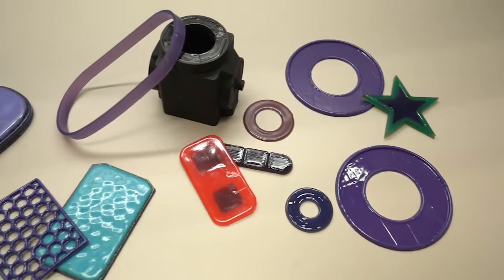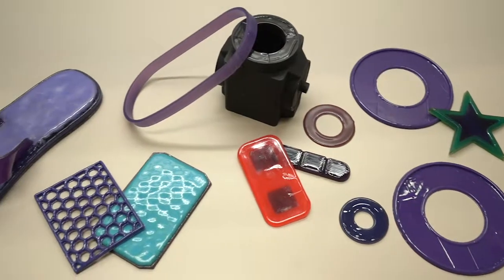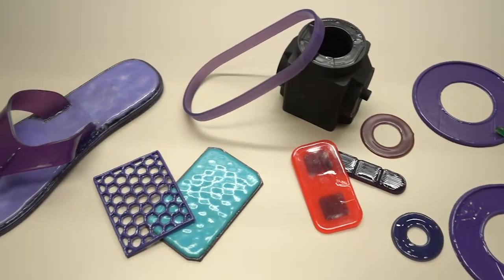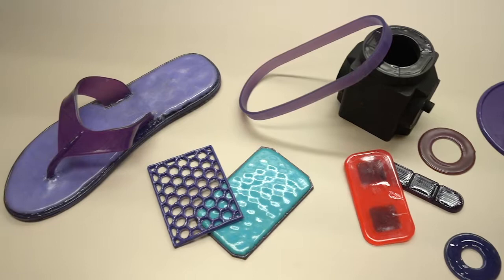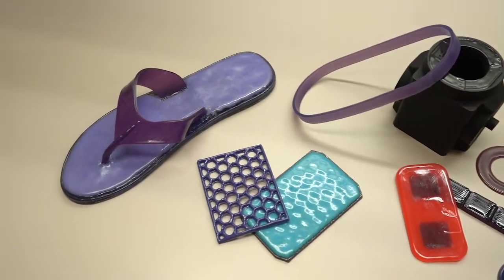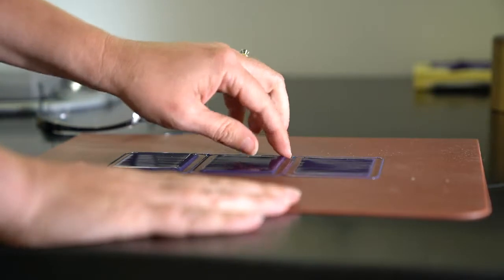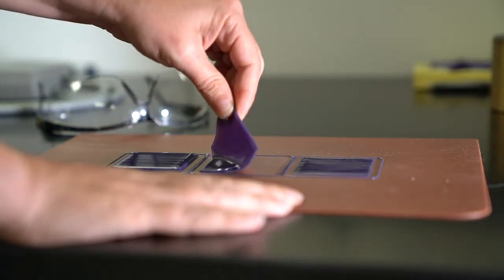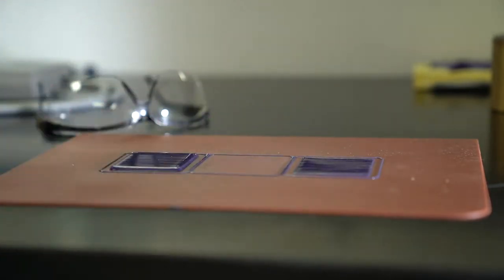Better, Faster, Stronger A New Paradigm for FDM Printing